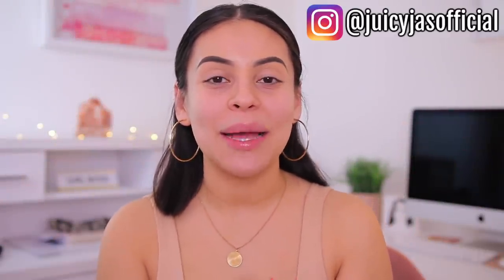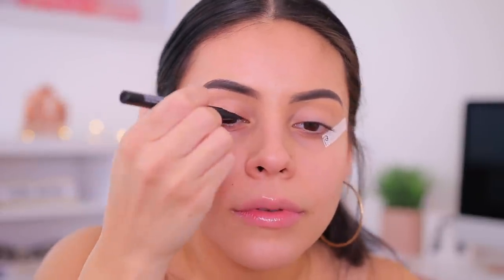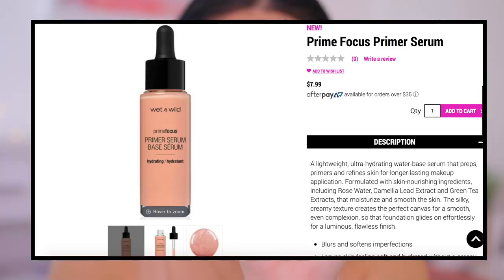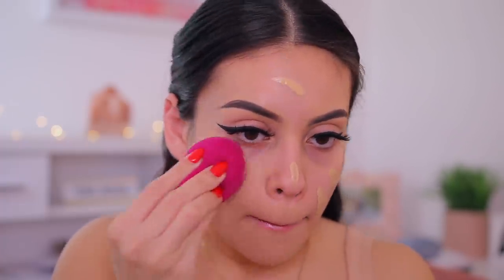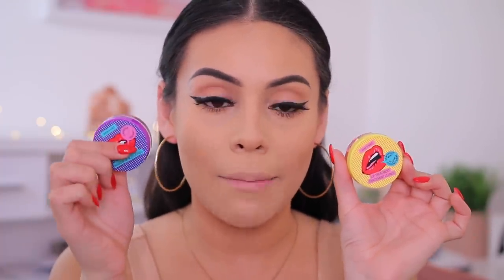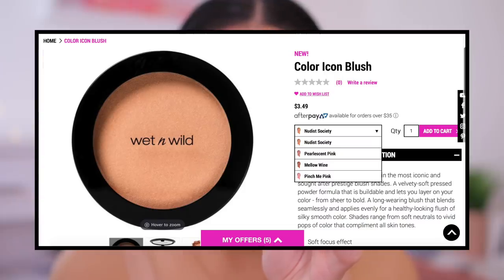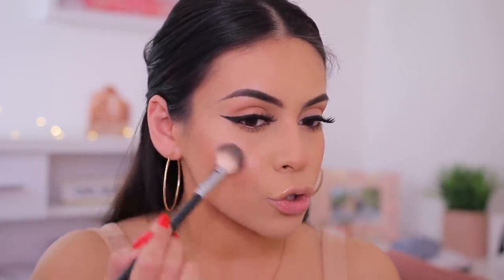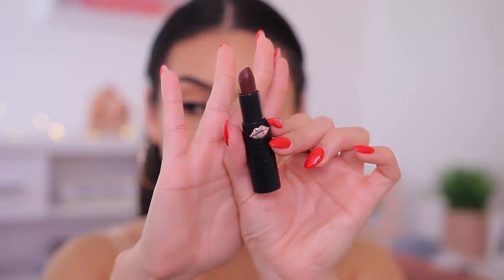NEW WET N WILD MAKEUP RELEASES: REVIEW + FULL DAY WEAR TEST! *new drugstore favorites*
NEW WET N WILD MAKEUP RELEASES 2020: REVIEW + FULL DAY WEAR TEST! *new drugstore favorites*

NEW WET N WILD PRODUCTS MENTIONED:

- Wet n Wild Prime Focus Primer Serum
- Wet n Wild Photo Focus Dewy Foundation | Golden Beige
- Wet n Wild Break Up Proof Liquid Liner
- Wet n Wild Perfect Pout Night Lip Mask
- Wet n Wild Perfect Pout Day Lip Treatment
- Wet n Wild Mega Glo Blushlighter | After Sex Glow
- Wet n Wild Color Icon Blush | Nudist Society
- Wet n Wild Mega Last Stained Glass Lip Gloss | Handle With Care
- Wet n Wild Mega Last Matte Lip Color | Cherry Bomb
- Wet n Wild Mega Last High Shine Lip Color | Peach Please
- Wet n Wild Primer Water
- Wet n Wild Matte Primer

OTHER MAKEUP ON MY FACE:

- Covergirl Get In Line Liquid Liner | Major Matte Black
- Covergirl TruBlend Undercover Concealer
- COLLAB Ultra Fine Loose Setting Powder | Porcelain Ivory (to set my entire face)
- PF Butter Bronzer | Deep
- NYX Lip Liner | Sandstorm
- Colourpop Lashes | Mami

xoxo,

Jasmine ♡ | JuicyJas